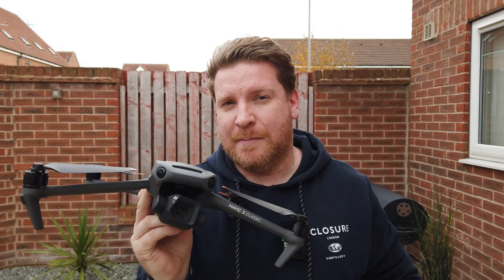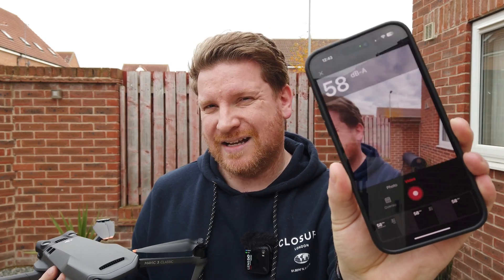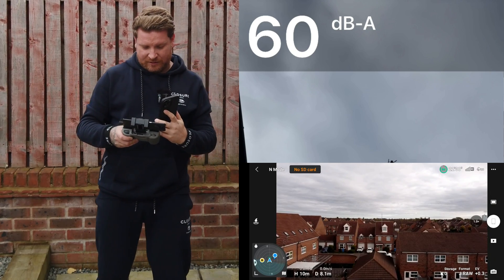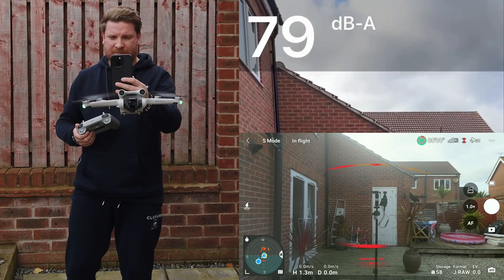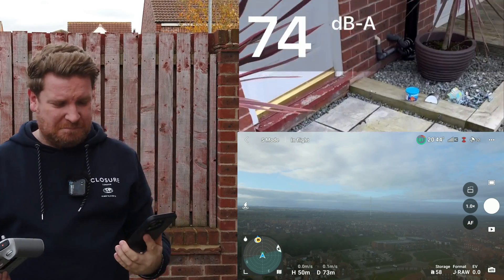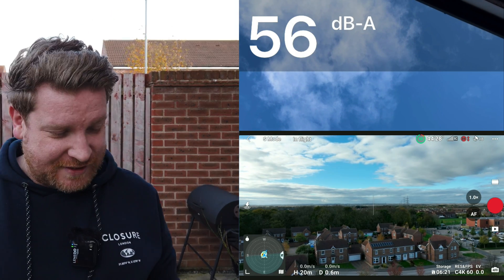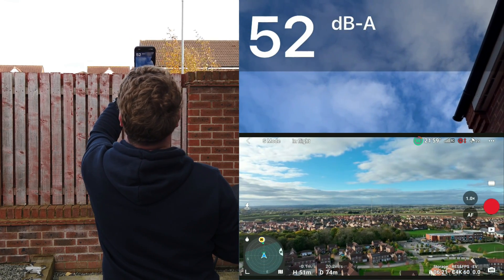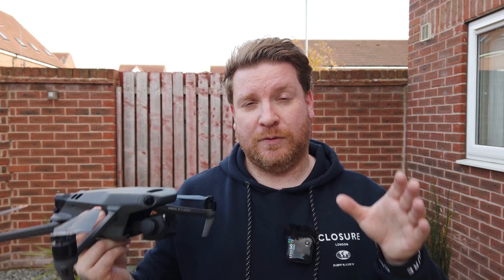How LOUD is the DJI Mavic 3 Classic? - Sound Comparison Mini 3 PRO & Mini 2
DJI Launched the first C1 Label Drone with the Mavic 3 Classic allowing this to be flown in residential areas but just how much noise does this drone make compared with the DJI Mini 3 pro and DJI Mini 2? in this video I test them in an urban environment to test exactly that